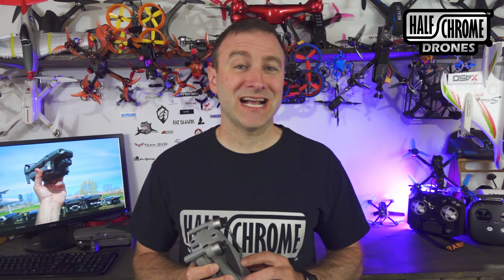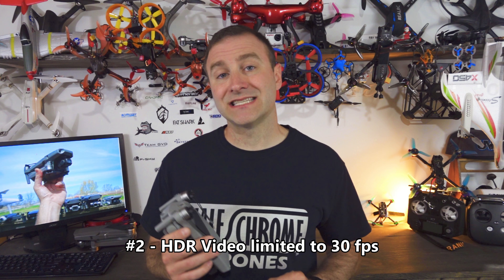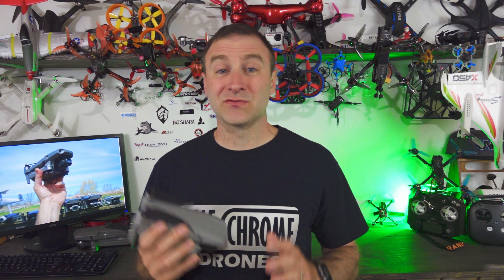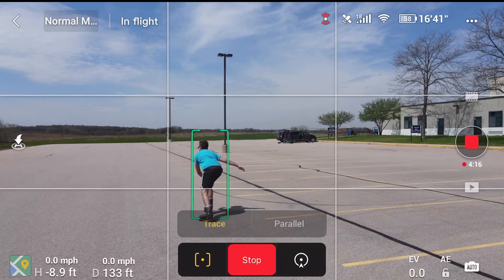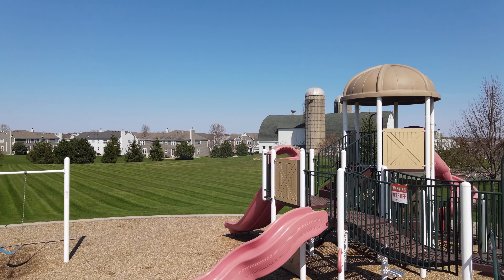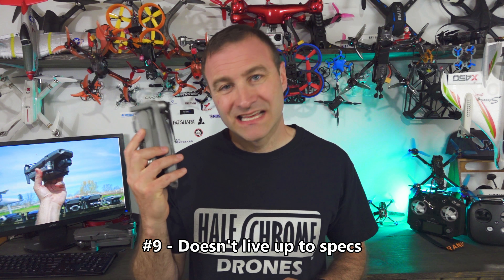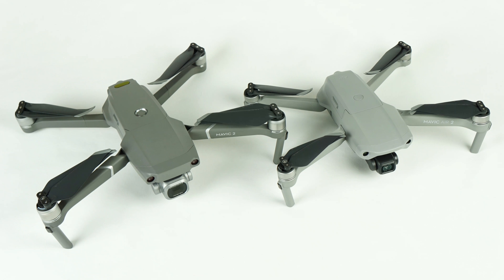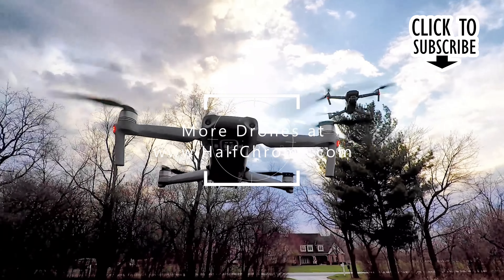Top 10 Problems with the DJI Mavic Air 2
The DJI Mavic Air 2 is a great drone and the one we would recommend for most people. But it isn't perfect. These are the ten things we'd like to see DJI improve.